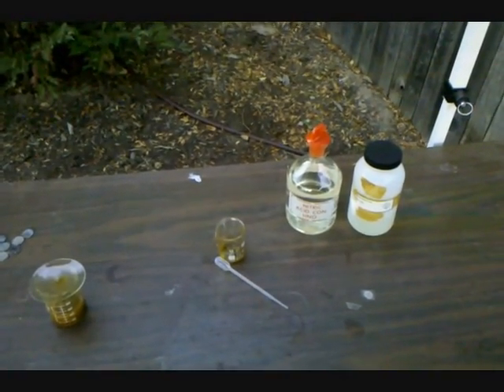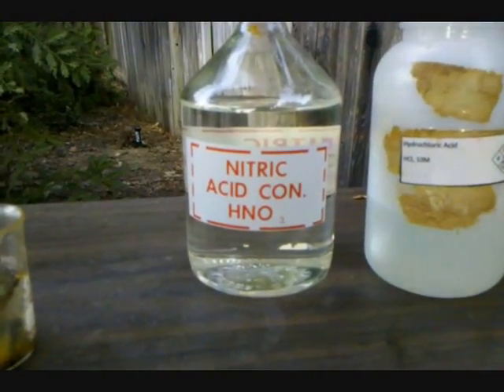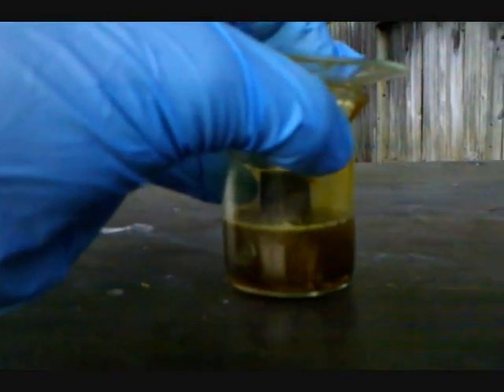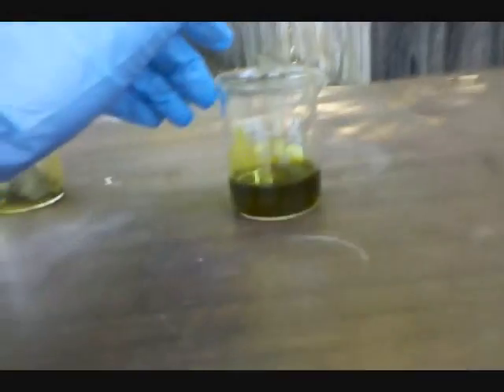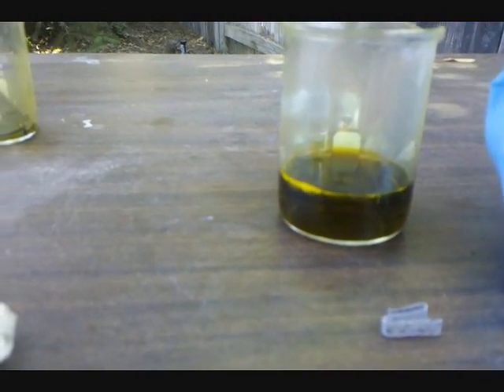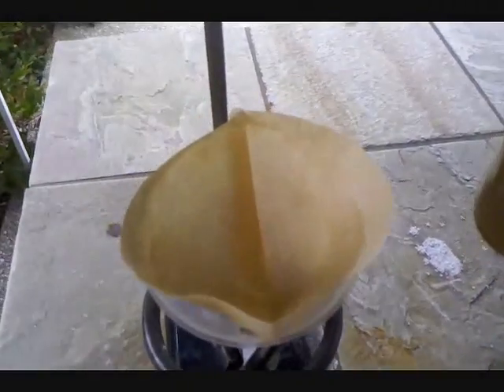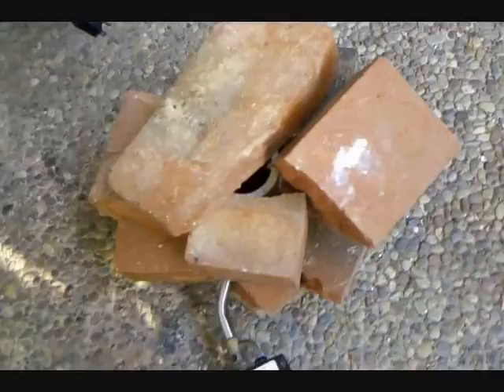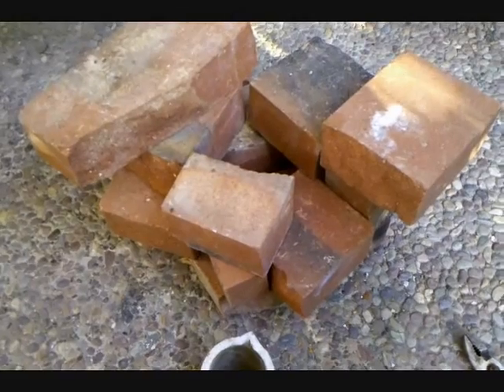Recycling gold from computer parts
ATTENTION: Due to the large amount of spam and repeat questions in the comments I have decided to disable comments and instead to a write up in here about everything that was discussed.

First of all this was never about making money and is not a good way to make money, it was only to show the science.  I did not do things in the cheapest way either.

Yes, a good idea would to wash the chip in nitric acid to dissolve any copper and silver away, then in aqua regia to remove the gold.  You could also take that powder I ended up with and wash that in nitric.  Either way, without doing that magnesium drops all the metals dissolved.

This was a very old ceramic chip, so there was not a whole lot of other metals on it.

Sodium metabisulfate is a better dropping reagent and is more commonly used.  It is more selective and cheaper.  I have had some trouble with it and as I said had no intention of making money so I just used magnesium metal.

Only CPUs contain recoverable gold as far as I'm aware.  This will not recover gold from your HDD, motherboard, or any other component.

The HCl I purchased at Home Depot.  The nitric acid was purchased from Elemental Scientific, and the bottle the nitric acid is stored in was purchased from HMS Beagle.

The reaction between magnesium and chloroauric acid is Mg + HAuCl4 = Au + MgCl2 + H2